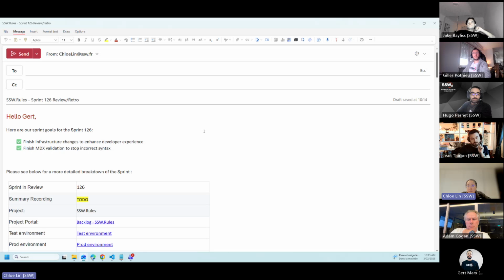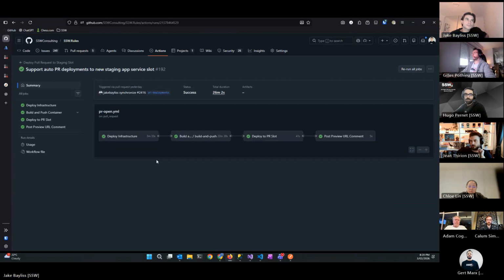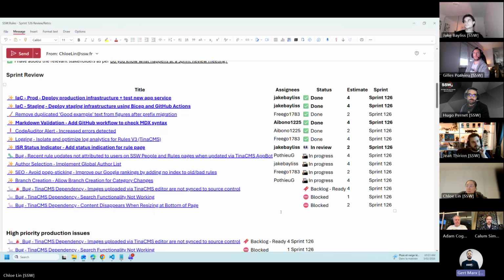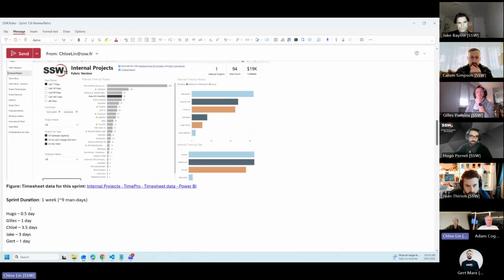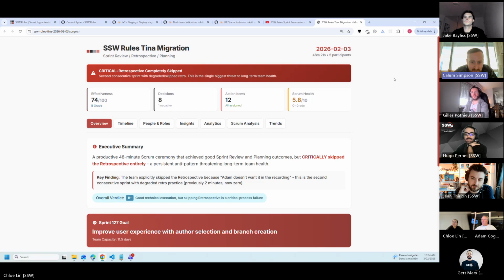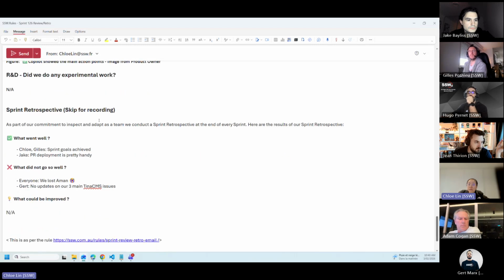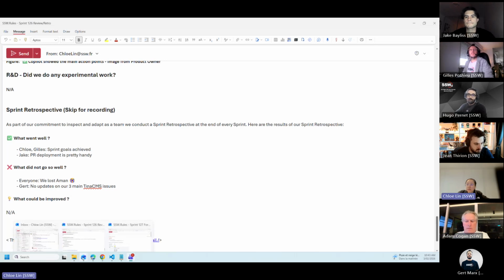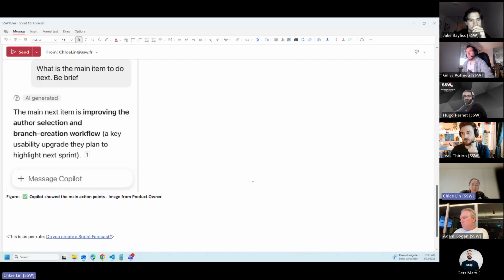SSW Rules - Sprint 126 Review + Retro 03/02/2026